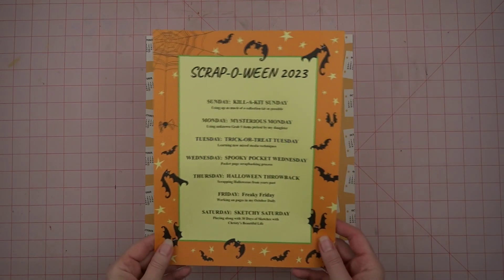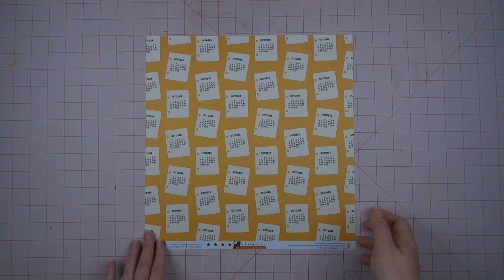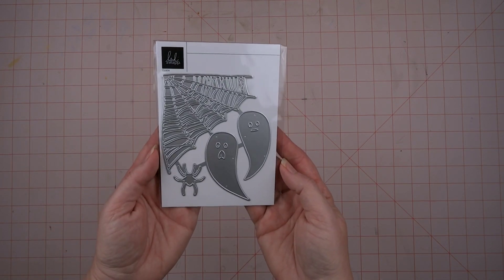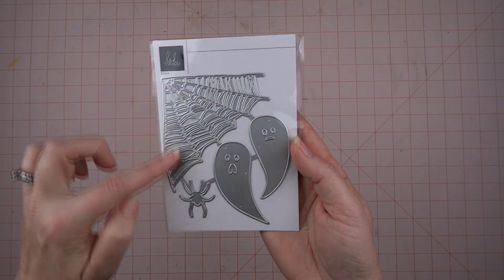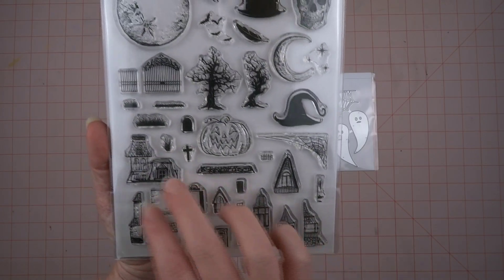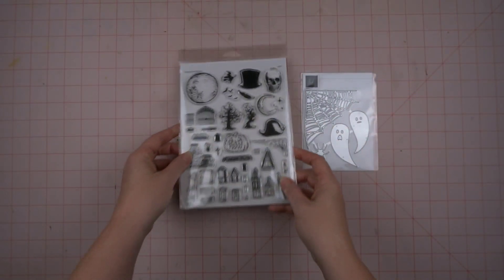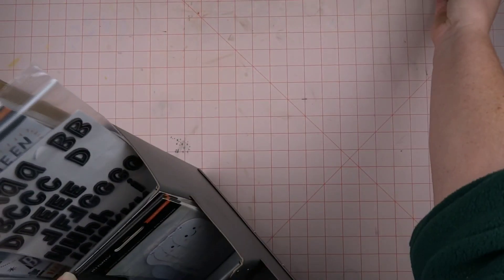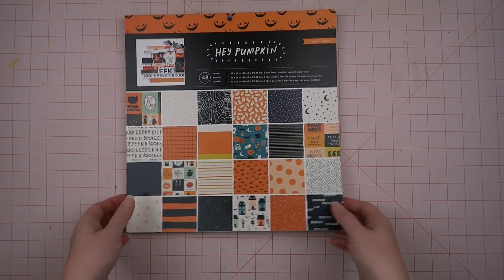Scrap-O-Ween 2023 Plans and Supplies Share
It's fall season again, and time for some spooky fun scrapbooking!  In this video, I'm sharing with you my plans for this year's Scrap-O-Ween and the new spooky goodies I've added to my supplies.

I hope everyone will be inspired to get their memories of the fall recorded!  If you can't wait for each day's video, check out the links below to previous Scrap-O-Ween playlists.

Happy Fall!
Michele

SCRAP-O-WEEN 2022 Schedule
Sunday:  Kill-A-Kit Sunday, Fall Theme - use up as much of a collection as possible
Monday:  Mysterious Monday - using unknown Grab 5 items picked by my daughter
Tuesday:  Trick-or-Treat Tuesday - learning new mixed media techniques
Wednesday:  Spooky Pocket Wednesday - pocket page scrapbook process
Thursday:  Halloween Throwback - Scrapping Halloweens from years past
Friday:  Freaky Friday - working on pages in my October Daily
Saturday:  Sketchy Saturday - playing along with 30 Days of Sketches with Christy's Beautiful Life series 10

"Halloween Midnight" by Roman Cano